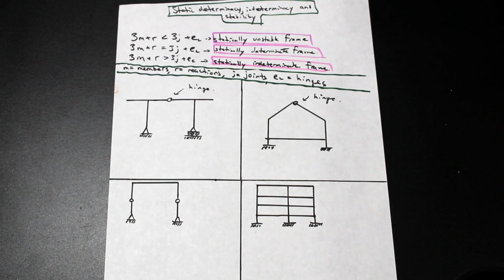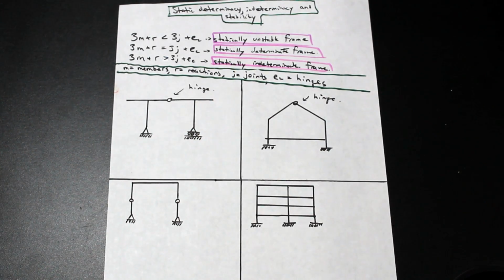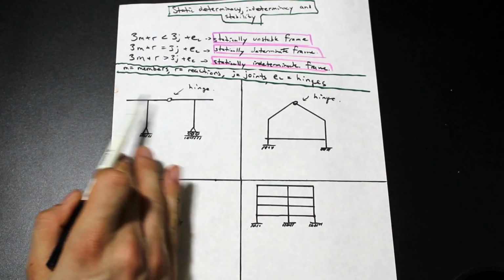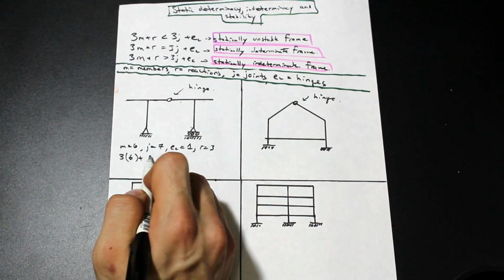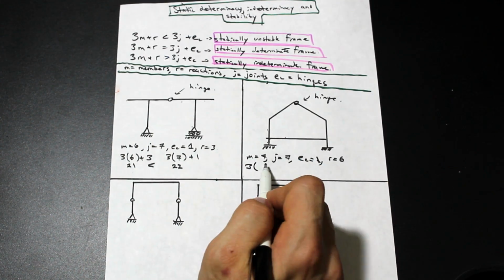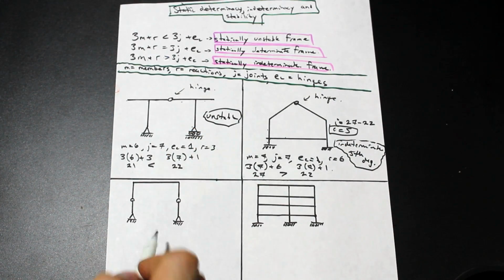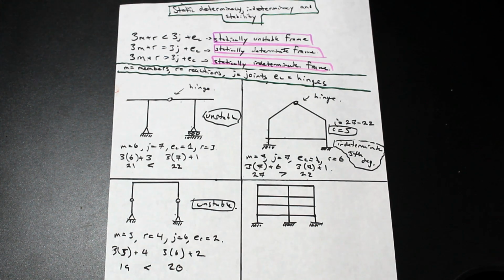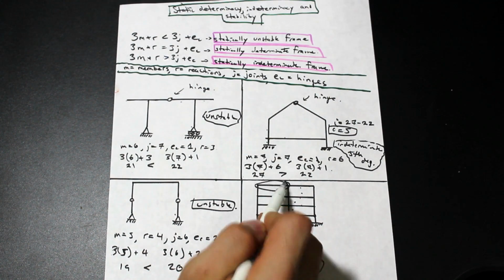Static Determinacy, Indeterminacy and Stability of a Plane Frame - Solved Examples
Learn in this video about static determinacy, indeterminacy and stability of plane frames.  Step by step examples of how to count number of members, reactions, joints and equations of condition.